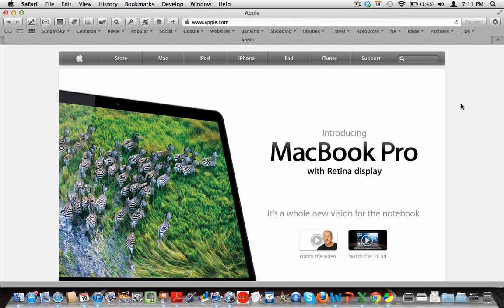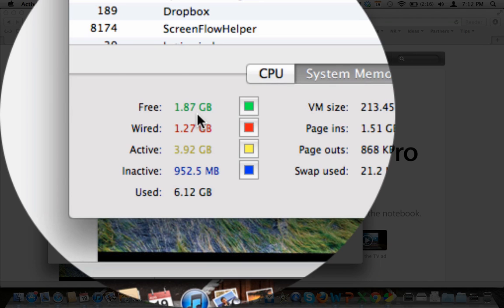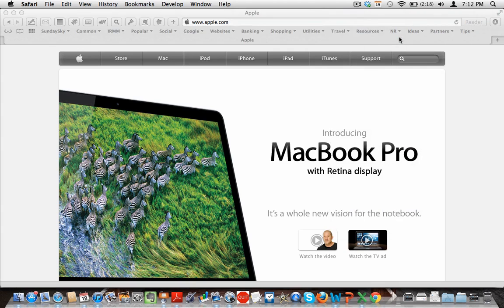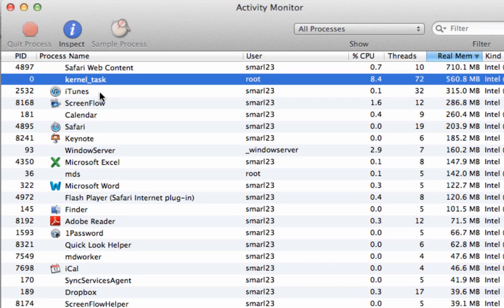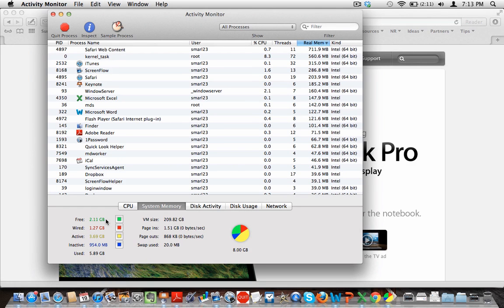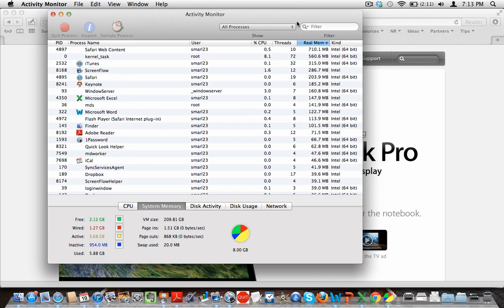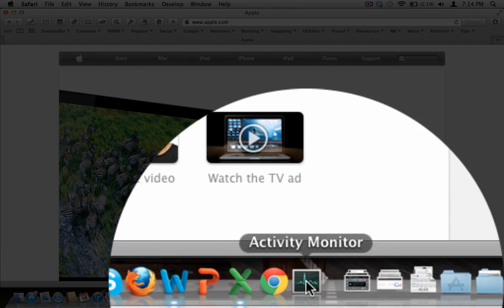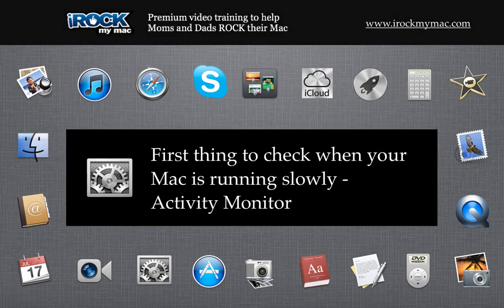Mac running slow - try these tips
If you find your Mac to be running slow, there are a few quick things you can try to get it back to normal